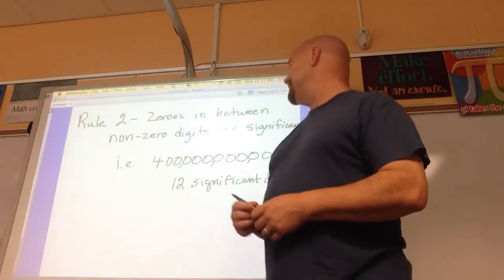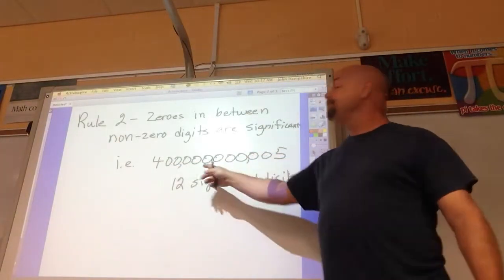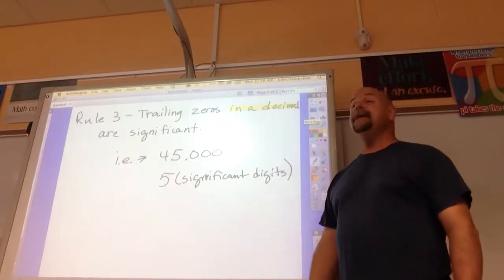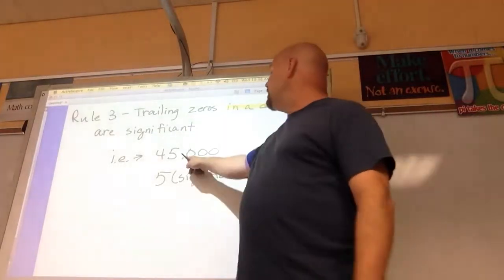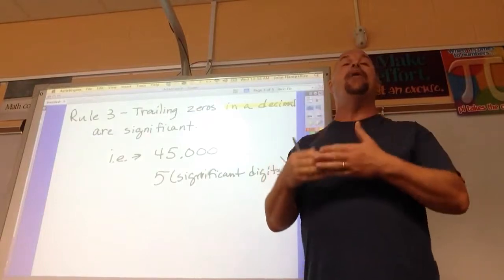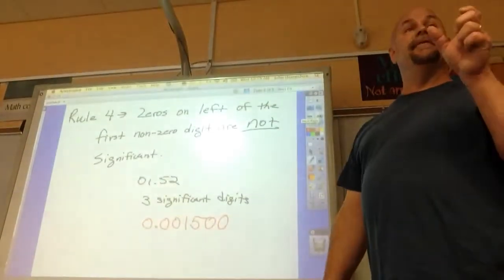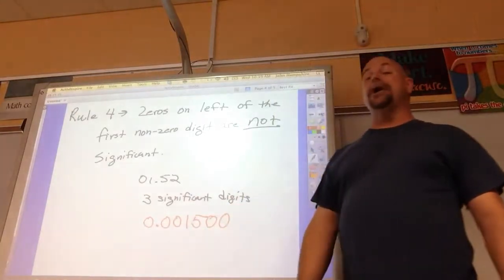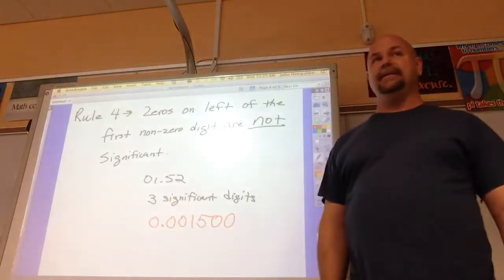1.5 Significant Digits